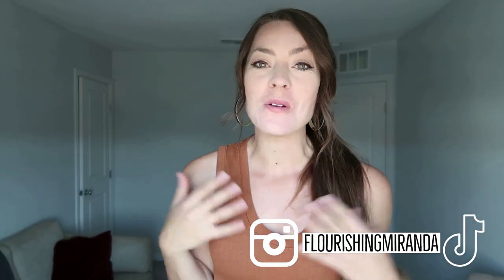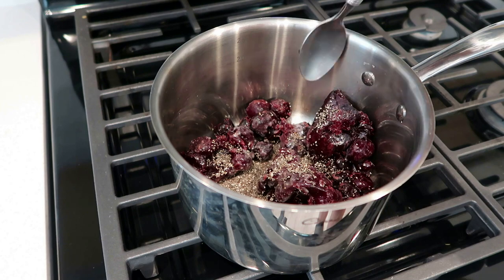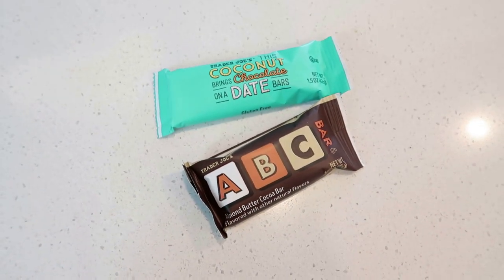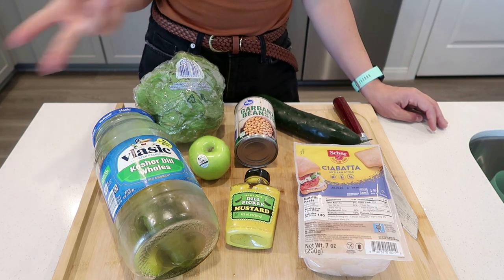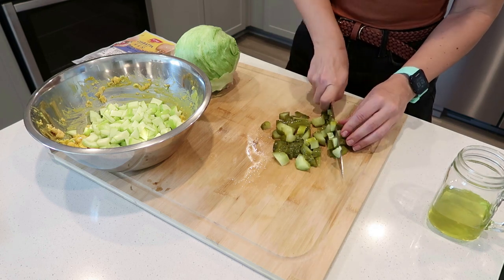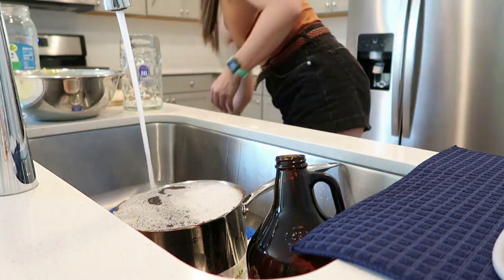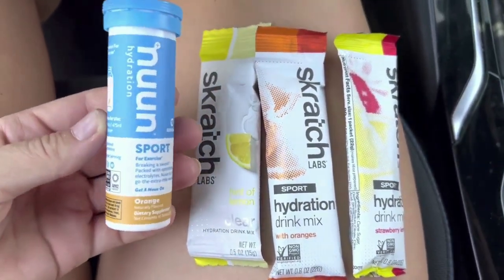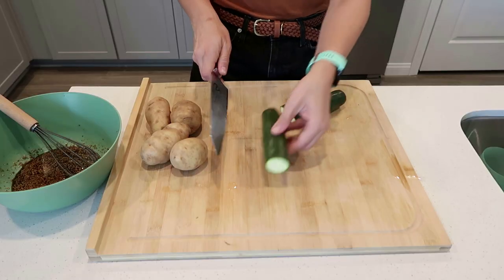Healthy Low Budget Meals Cooking for ONE! What I Eat In a Day + Spend the Day with ME! ☀️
Welcome back to another "what I eat in a day"! I'm sharing some simple low budget meals for cooking for ONE! Sometimes you just need a single person meal and you'll find these to be SO EASY and perfect for summer! One thing I love is to have a little meal prep prepared for the next day and with today's breakfast and lunch I don't have to make it again tomorrow!

💙CHECK OUT Flourishing Miranda Monthly! ✨new✨ monthly menu each month just 99c!

The Best JAM!
-16 oz frozen fruit
1/4 cup water *unless you want a thicker jam than don't use
2 tbl chia seeds
*bring to a simmer for 8-10 minutes, than cool and enjoy!

00:00 Intro
01:19 Breakfast
03:26 Running Snacks
04:32 Laundry + Goodwill Update
05:17 Lunch
10:55 Mini Clean w/Me
12:24 Running Store
12:55 Flourishing Miranda Monthly
13:54 Dinner
16:38 THANK YOU!